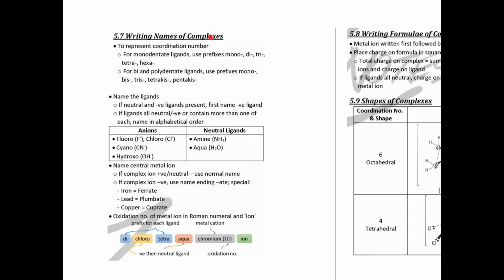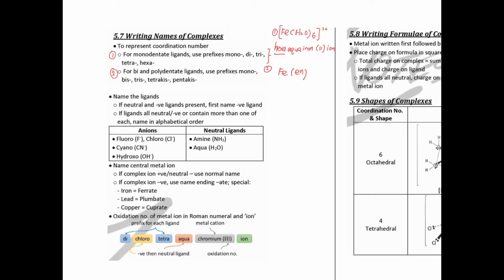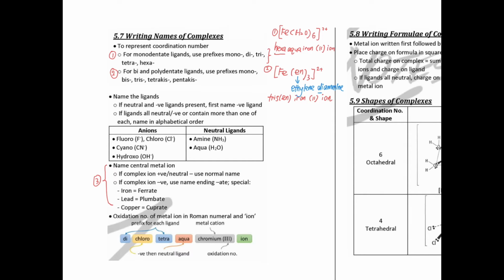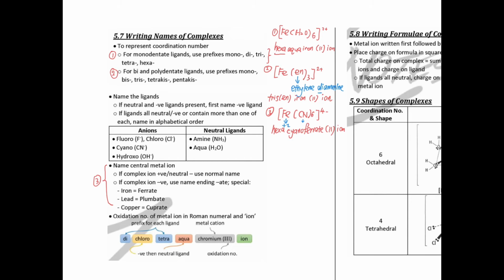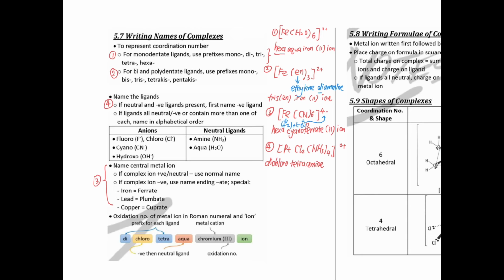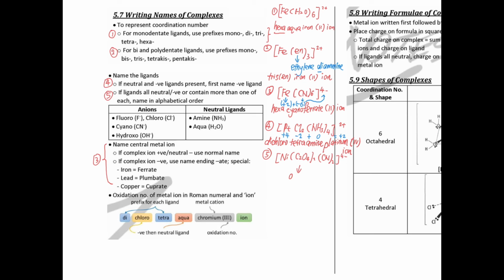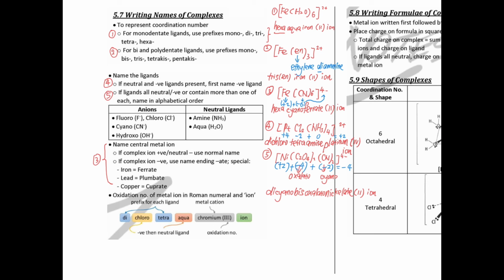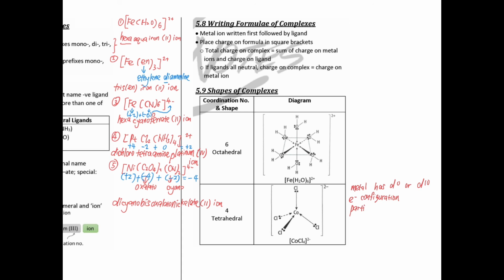9701 Chemistry A2 Chapter 5 Chemistry of Transition Elements (Part 3)